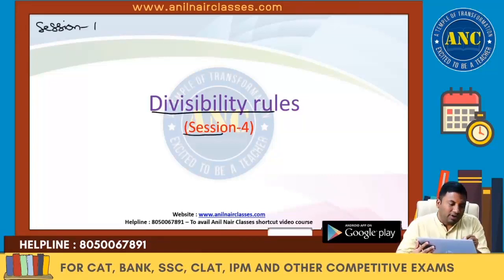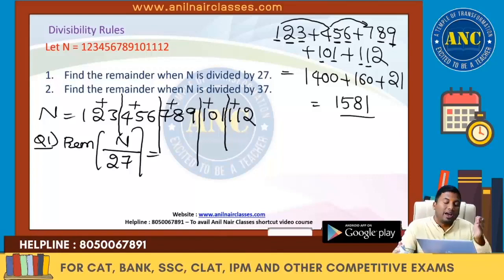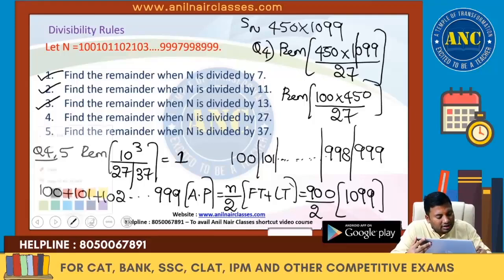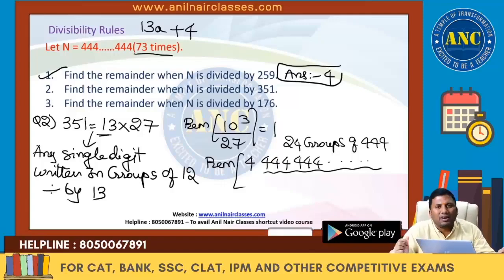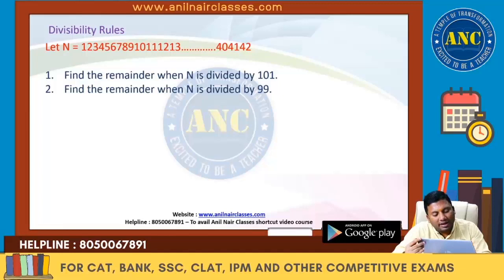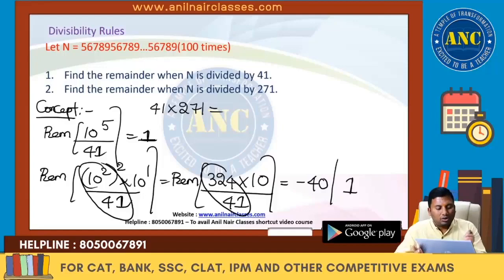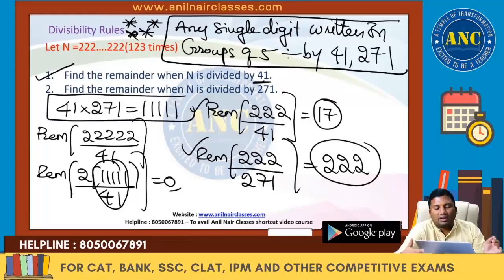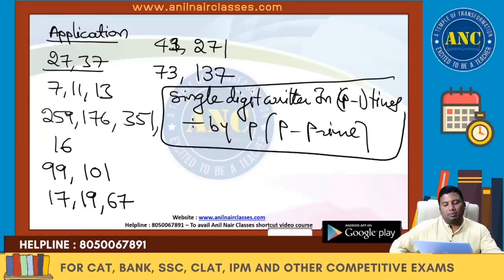▶️ ▶️▶️ Divisibility Rules | Session-5 | Anil Nair | Download ANC App